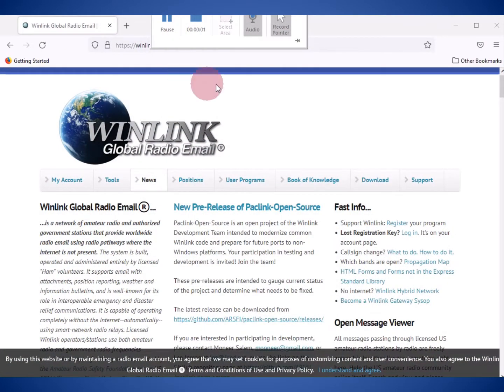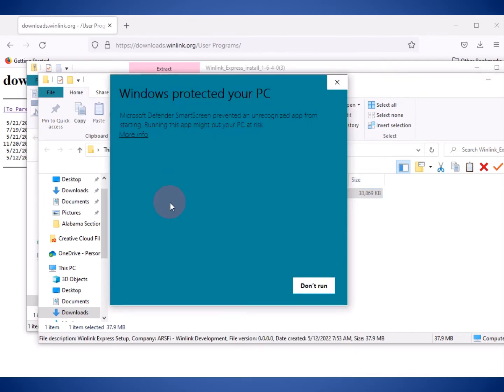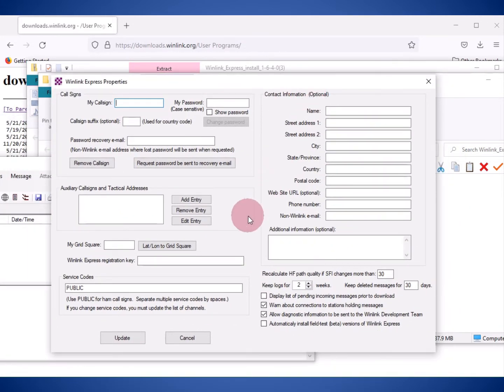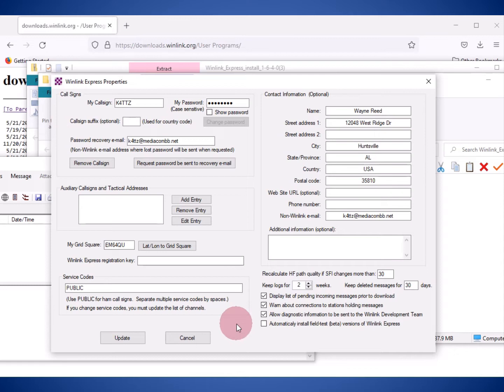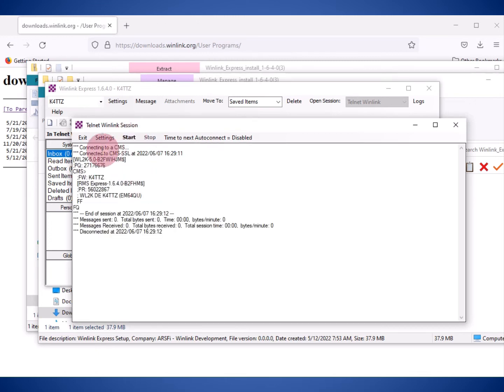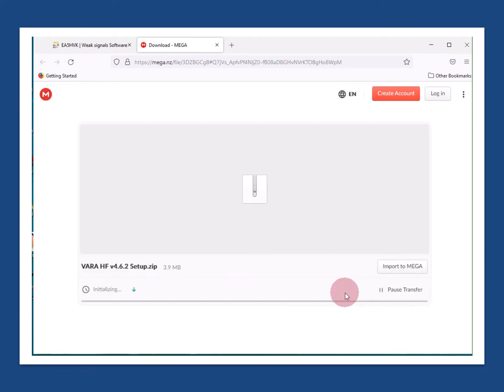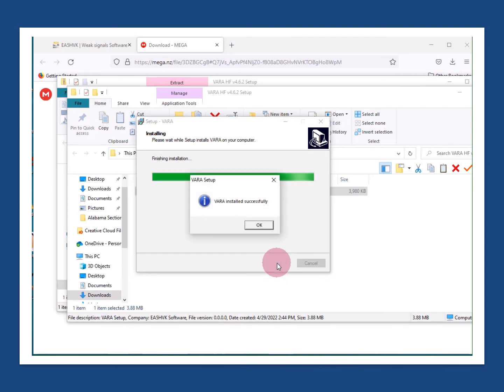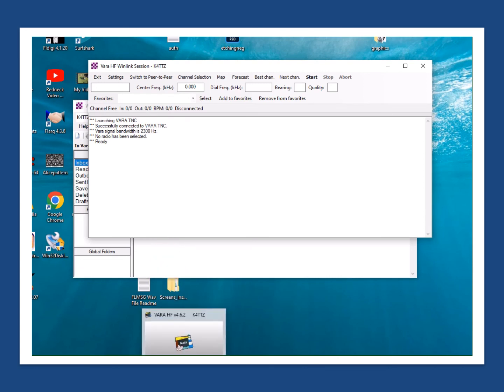Winlink and VARA Installation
This video takes you through the steps to install and test the Winlink Email Client and the VARA modem for use with HF email.